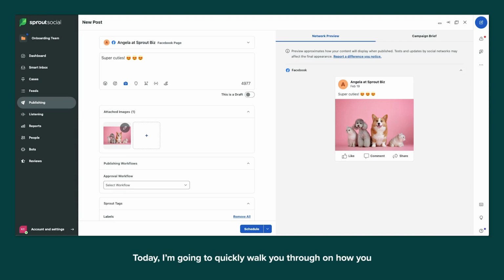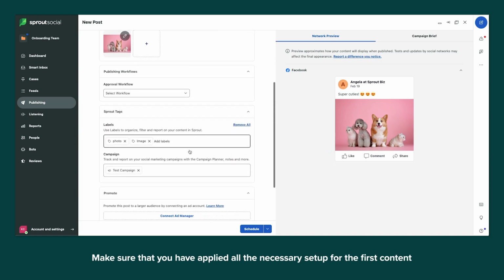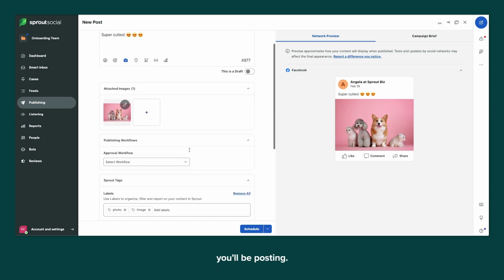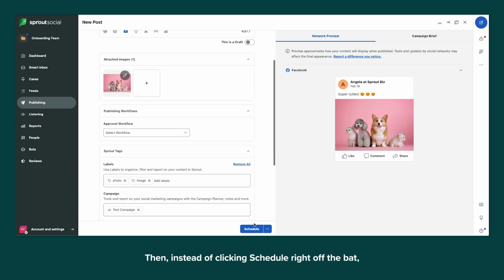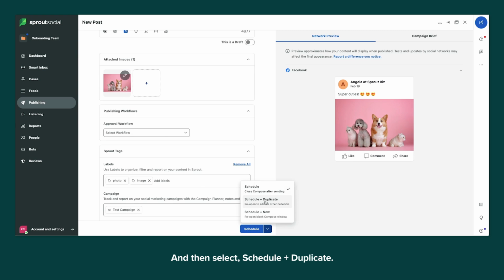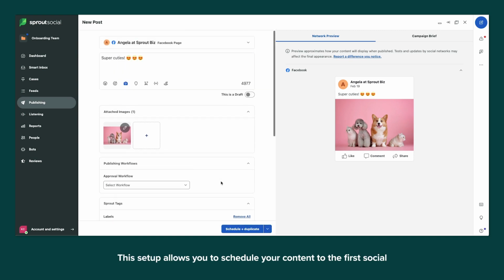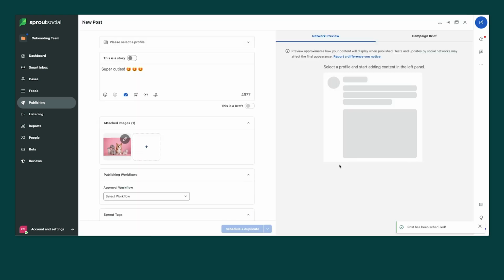How to Cross-Post with Sprout Social's Publishing Tool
In this quick tutorial, learn how to seamlessly add cross-posting to your social media strategy using Sprout Social. The video showcases how to craft unique posts for various social networks, demonstrating scheduling for one platform and easy duplication for others.

0:00 Intro
0:33 How to create a post in Sprout Social for cross-posting

💚Effortlessly share your message across multiple platforms with Sprout Social's publishing tool. Save time and maximize your reach for seamless cross-posting

About Sprout:
Sprout Social offers robust social media management solutions for brands and agencies around the world. Start a free, 30-day trial to supercharge your social media today